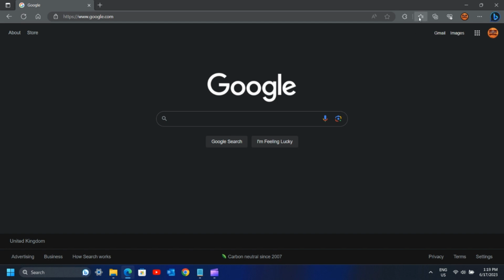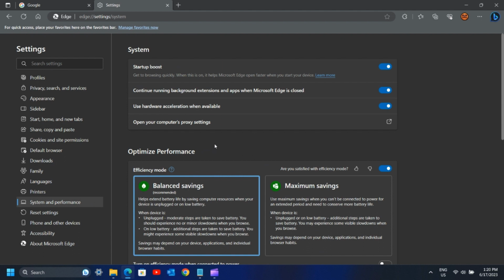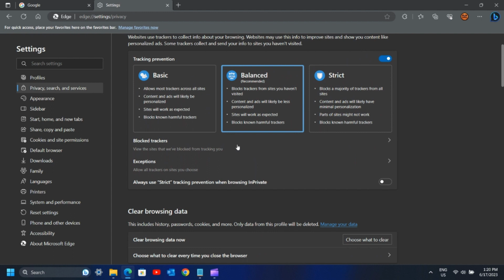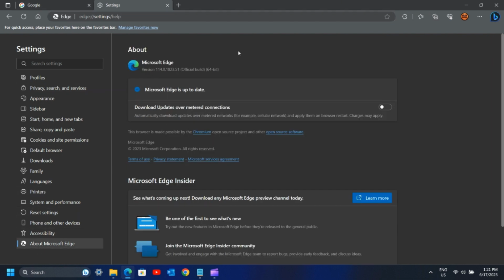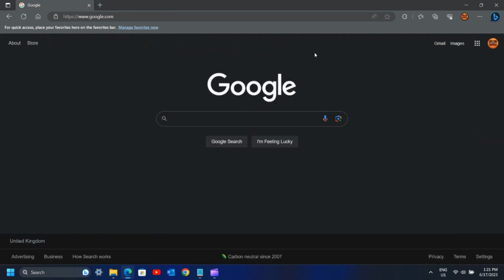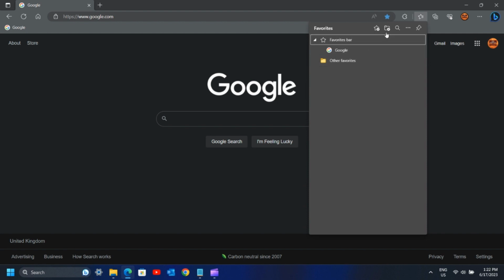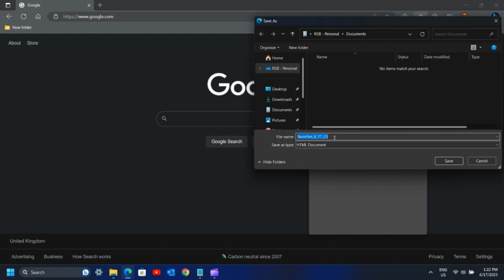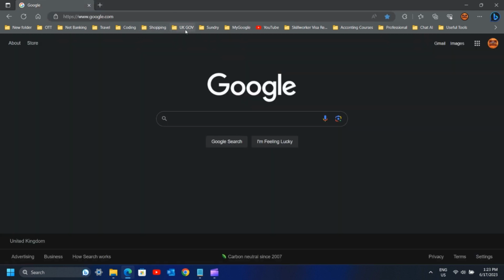Saving and Organizing Favorites in Microsoft Edge Browser